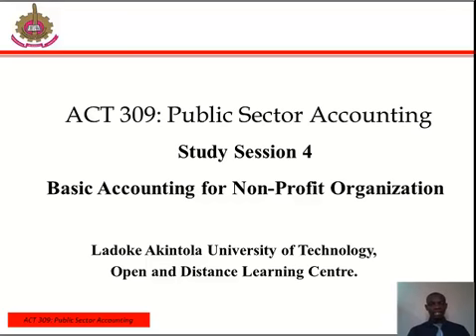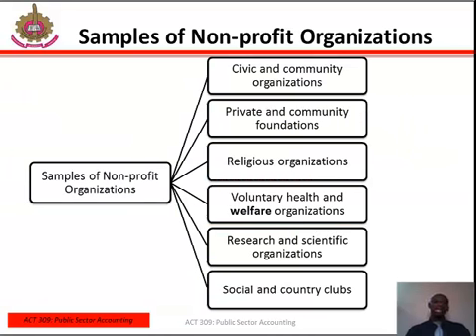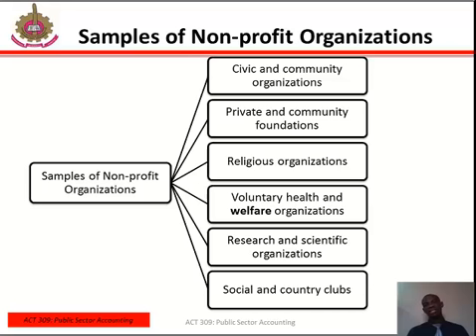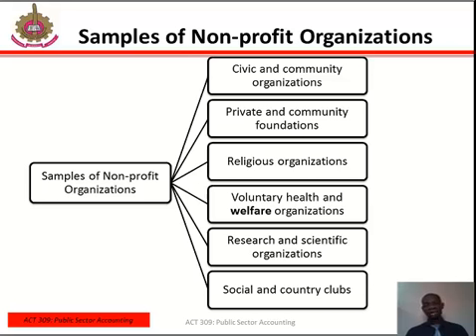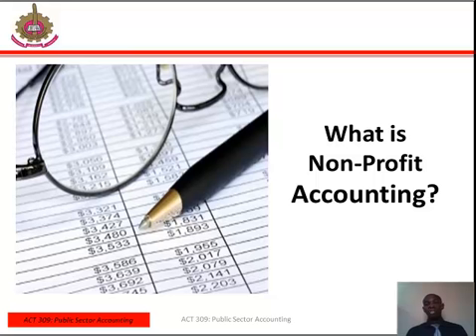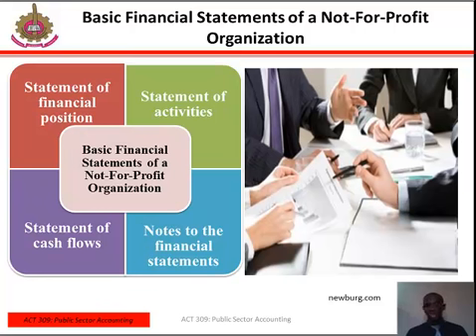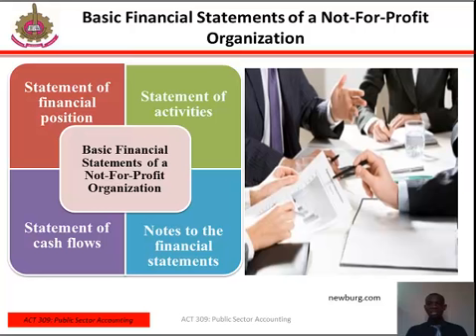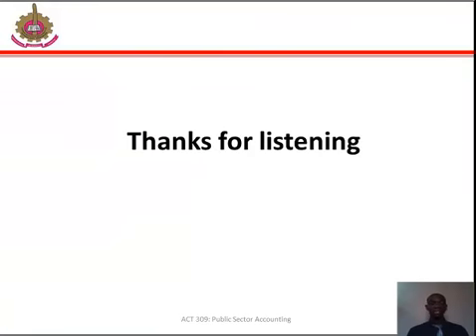ACT 309 SS4